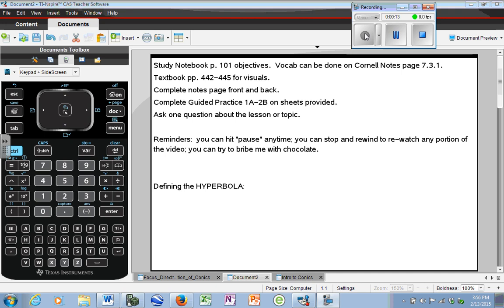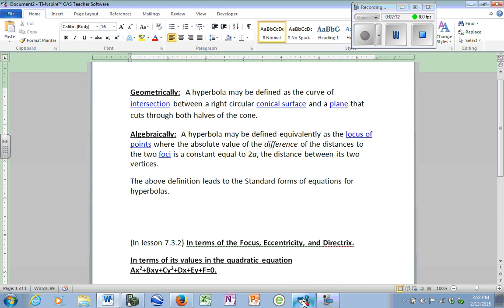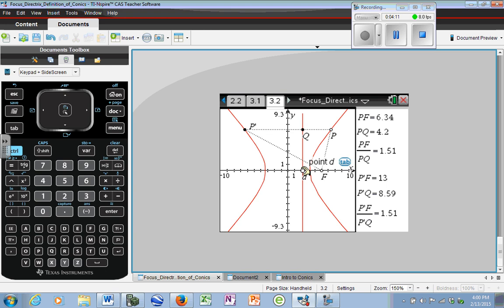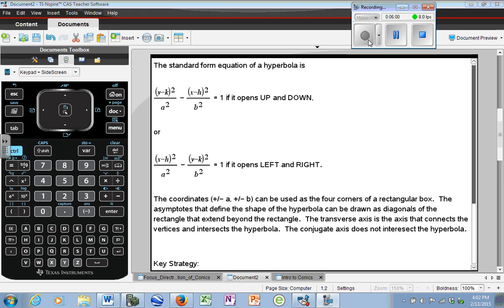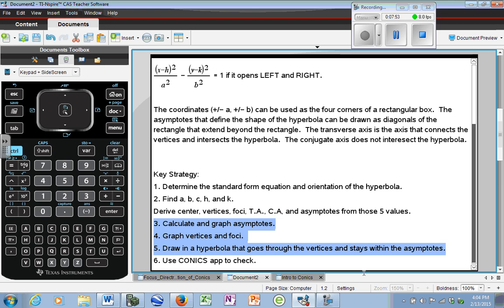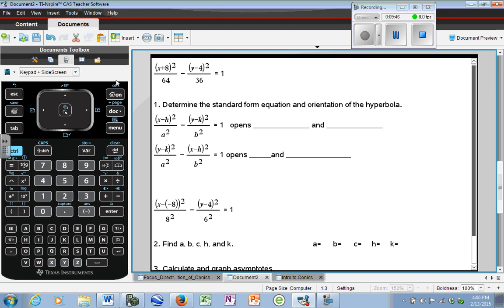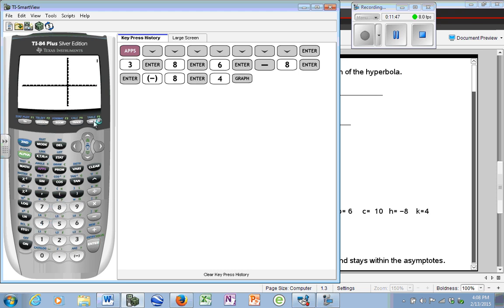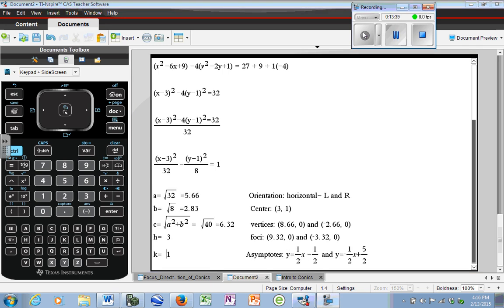Hyperbolas 7 3 1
for more information on hyperbolas.